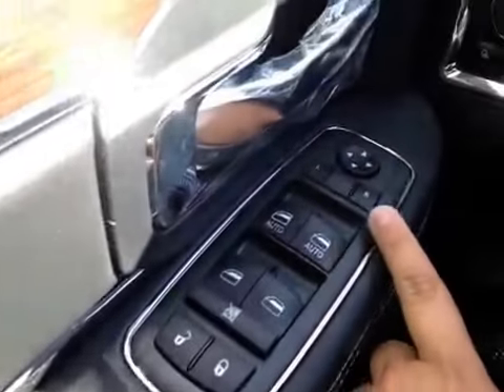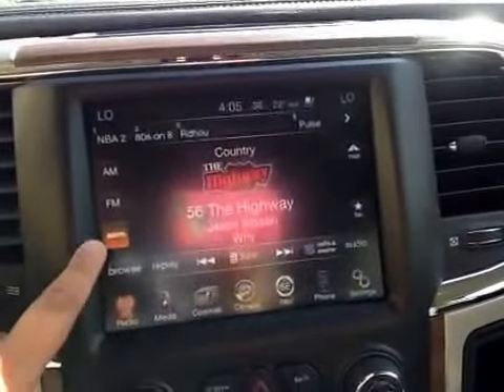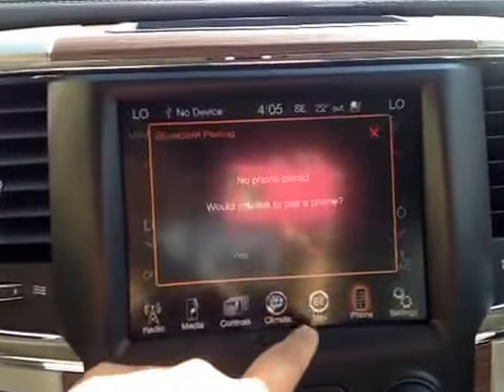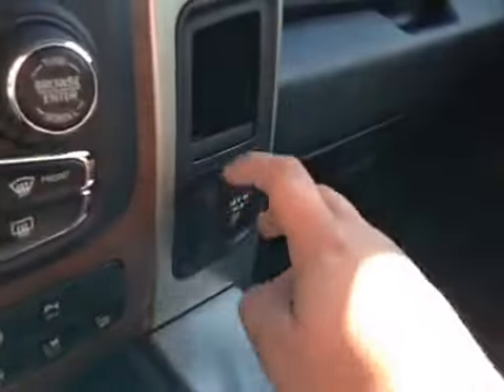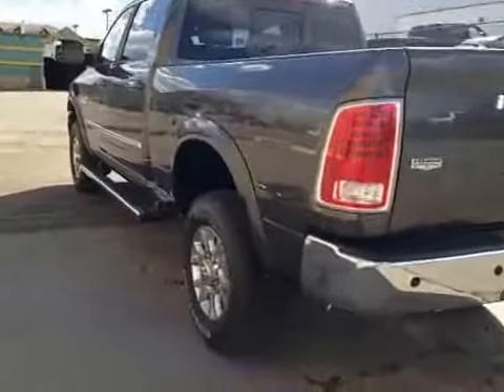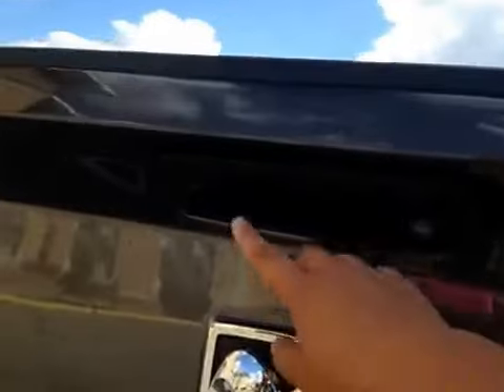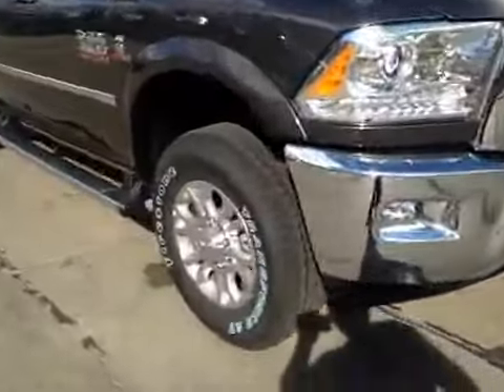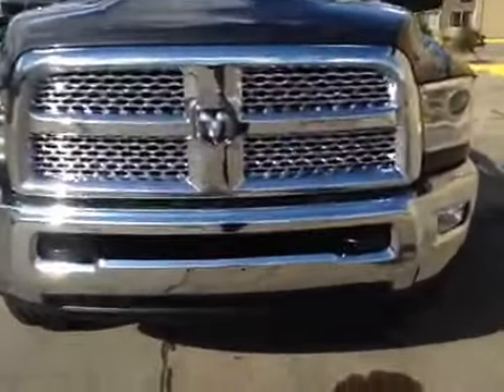2014 Ram 3500 4WD Crew Cab 149" Laramie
This is a  2014 Ram 3500 4WD Crew Cab 149&quot; Laramie with 6-Speed A/T transmission Gray[PAU,Granite Crystal Metallic Clearcoat] color and Black interior color.

17817 Stony Plain Road
Edmonton, Alberta
T5S 1B4